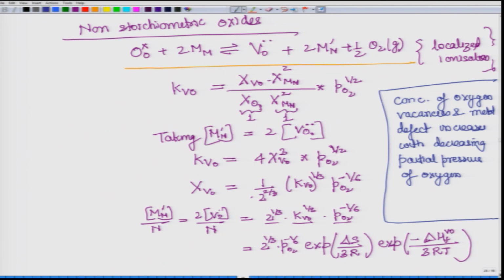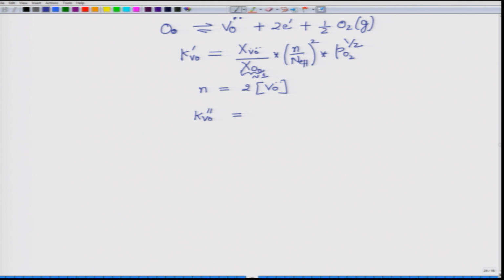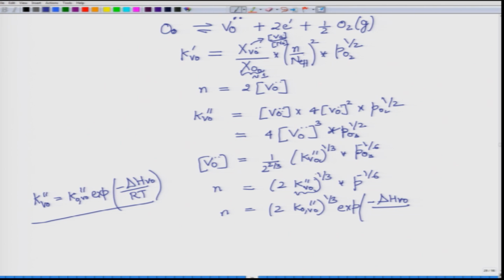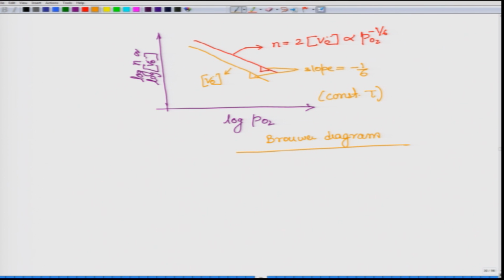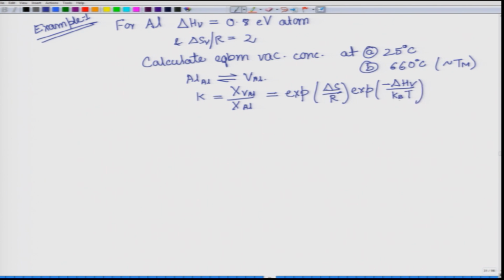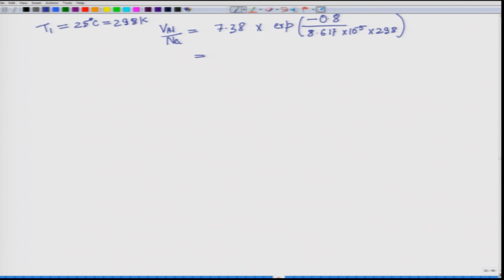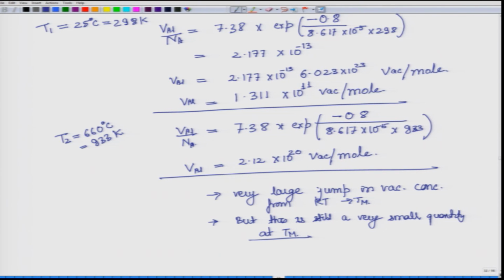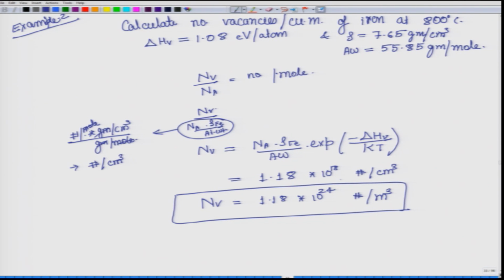noc18-mm11 Lec 11-Examples on Defects Reaction